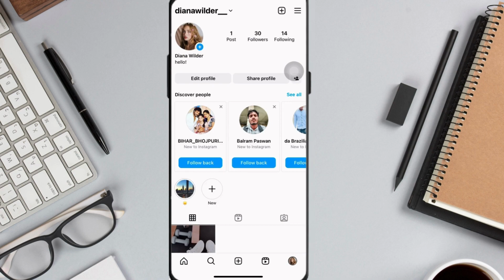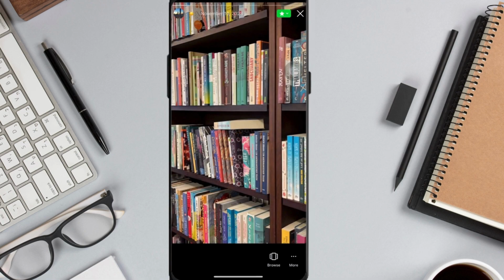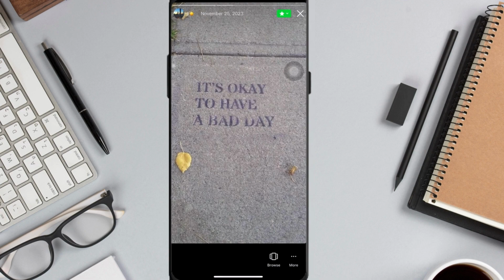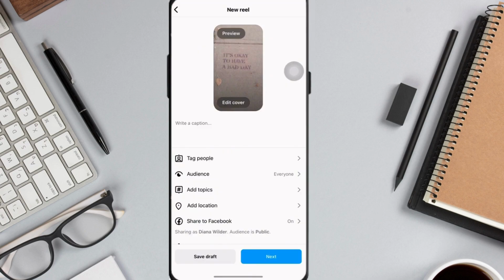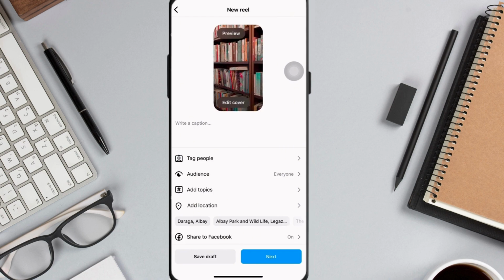How to Convert a Highlight Into a Reel on Instagram (Simple)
In this video I show you how to switch highlight to reel on Instagram app in iPhone. I show you everything that you need to learn about this software.

Chapters:
00:00:00 - Introduction
00:00:10 - Accessing profile
00:00:21 - Viewing Highlights
00:00:31 - Converting Highlights to Real
00:00:42 - Selecting a Song for Reel
00:01:19 - Modifying Social Media Posts
00:01:33 - Like and subscribe